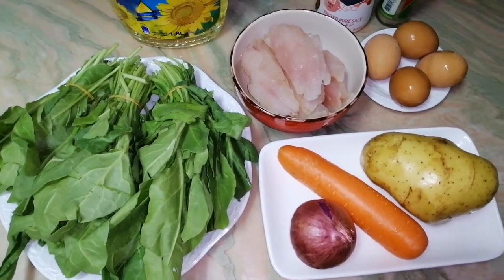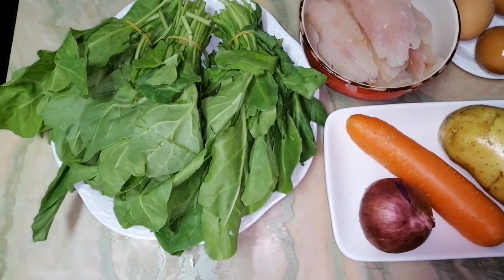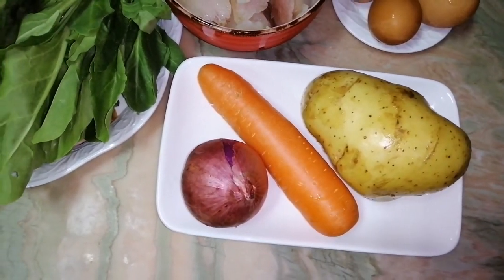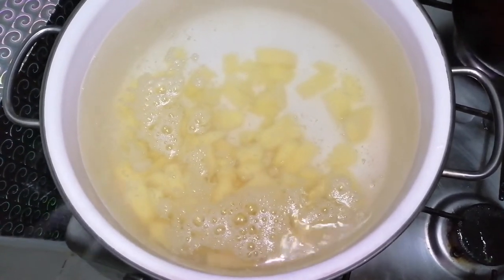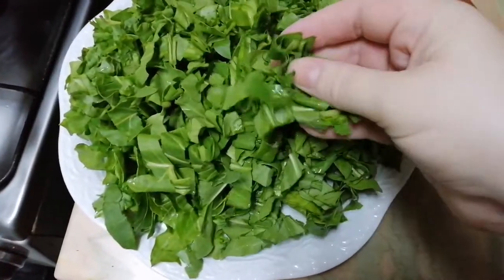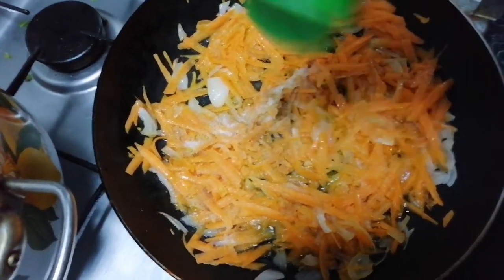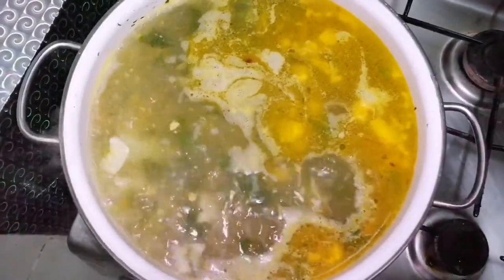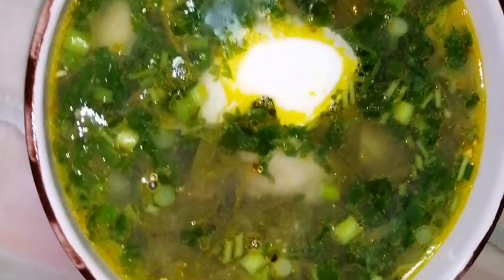Ukrainian green borsch. Sorrel soup with eggs.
👆Ukrainian red borsh

👆Pampushky. Ukrainian garlic bread

Ingredients
 Sorrel 3 beams
 Chicken Breast 500 gr
 4 eggs
 Potato 2 pcs
 Carrot 1 pc
 Onion 1 pc
 Sour cream
 Green onions
 Parsley
 Sunflower oil
 Salt
 Black pepper

Ингредиенты
Щавель 3 пучка
Куриная грудка 500 гр
Яйца 4 шт
Картофель 2 шт
Сметана
Зелёный лук
Петрушка
Подсолнечное масло
Соль
Перец чёрный